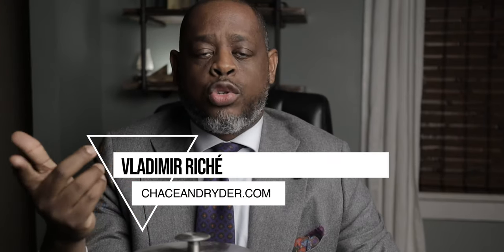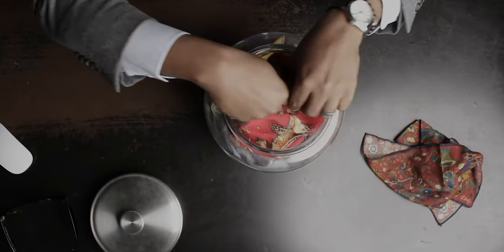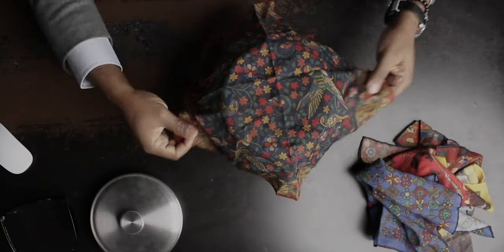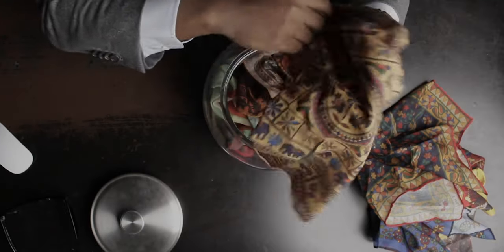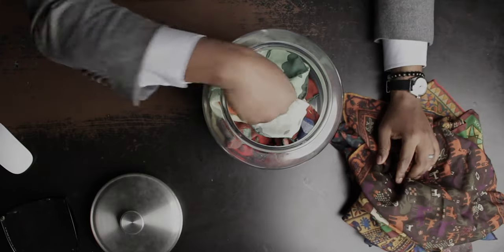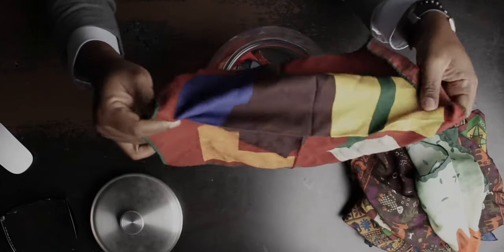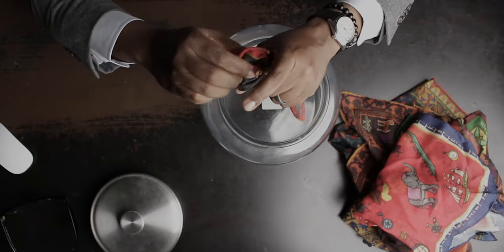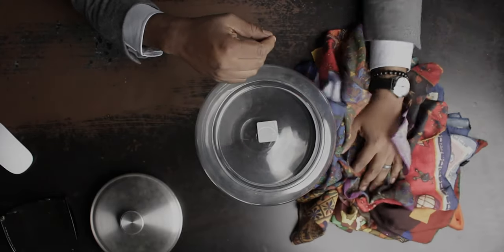My FALL & WINTER POCKET SQUARE Collection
One of the most underrated aspects of Menswear is the Pocket Square. In this video, I showcase my Fall & Winter Pocket Square collection.

➡️Enroll in my course Look Your Best In 5 Days Or Less

My Pocket Square Glass Jar

My Custom Suit - KW

MY GEAR:
My Main Camera
My Overhead/Back-up Camera
My Main Lens
My 2nd Lens
Vlogging Mic
Tutorial Boom Mic
My Light
My Softbox
My Background Light
My Recorder

THINGS I USE EVERY DAY:
My Daily Dress Watch
My Casual Watch
My Undershirts
My 20" Stainless Steel Shoe Horn
My Shoe Trees